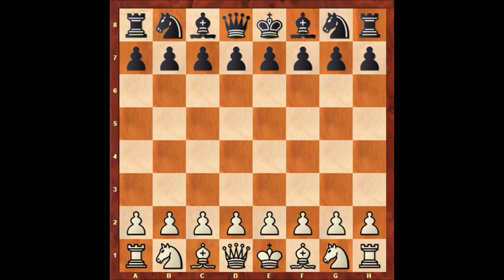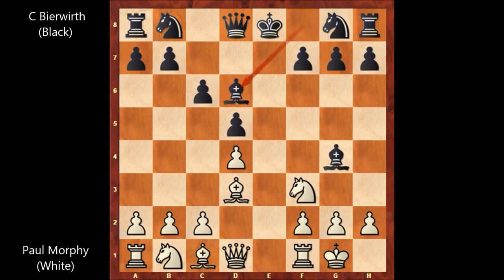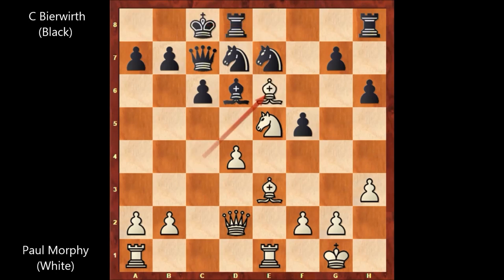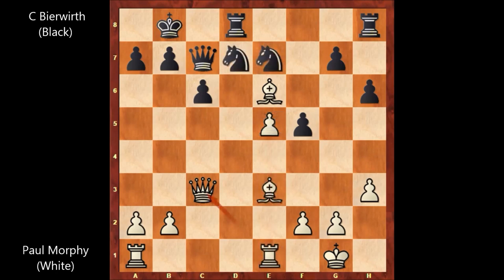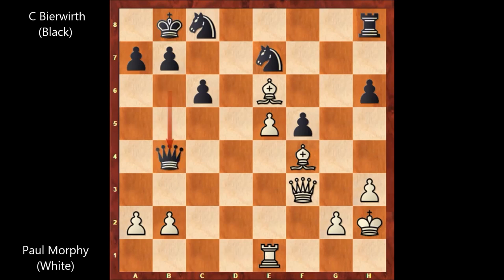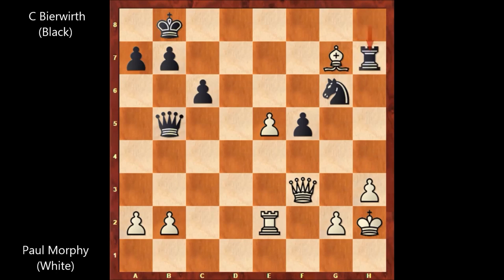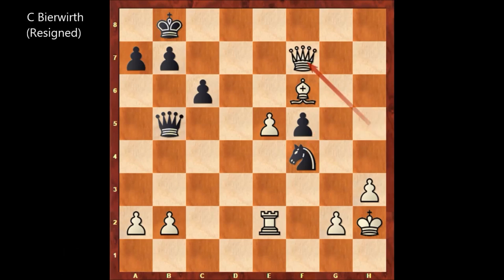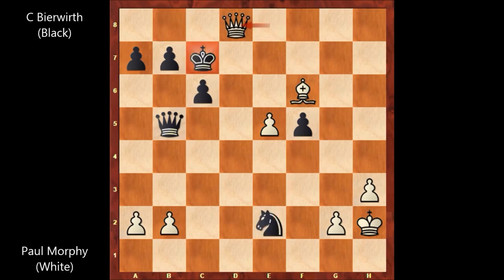Paul Morphy vs C Bierwirth - Paris (1858) #145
C Bierwirth (Black)

(1858), Paris FRA, Sep-27

French Defense Normal Variation